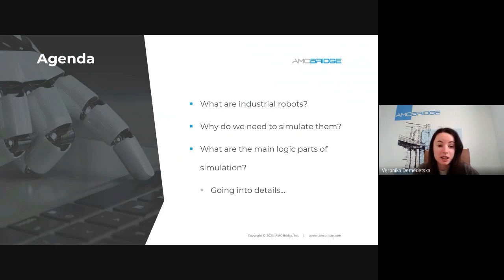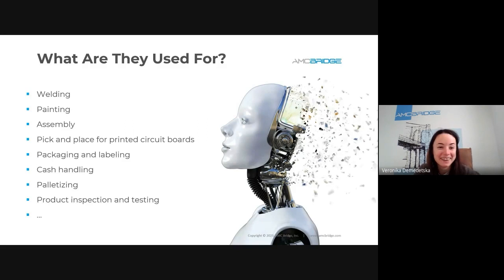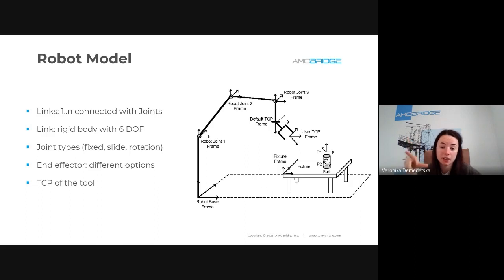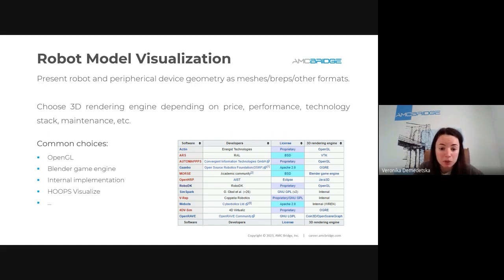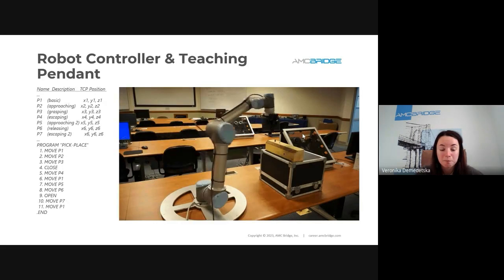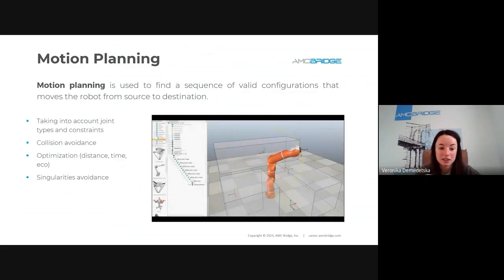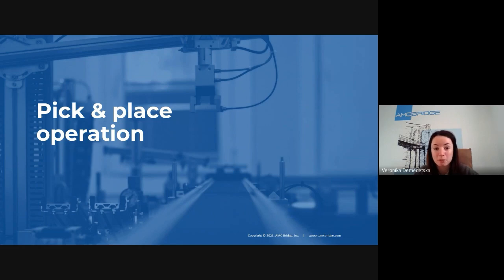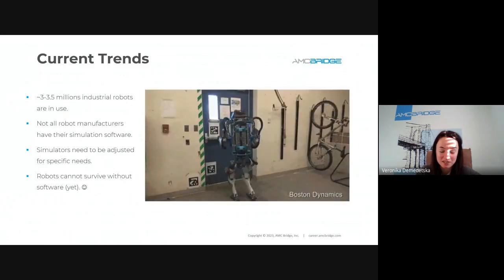AMC Bridge Technical Meetup: Robot Simulation From Scratch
What are industrial robots? Why do we need to simulate them? Innovations bring automation into our lives. Soon robots and robotic process automation will revolutionize all industries: from manufacturing to healthcare. Robots continue to keep leading positions on the list of the most relevant topics for discussion. AMC Bridge arranged an online meetup for developers in Uzbekistan. The audience was familiarized with the basic concepts and requirements of robot simulation in the virtual space.
To explore more about AMC Bridge and our extensive experience in connecting each part of the workflow from Design to Production Automation, from CAD/CAM systems to Robotics Simulation and Programming, please

0:00 Speaker’s Intro

1:30 Meetup’s Agenda

2:05 What Are Industrial Robots?

8:25 What Are They Used for?

10:40 Why Simulate Robots? Robot Simulator. Components. Robot Model. Robot controller.

40:05 Motion Planning

44:00 Physical Simulation

49:30 Pick & Place Operation

54:05 Machine Learning in Robotics Simulation

56:00 Why Start from Scratch?